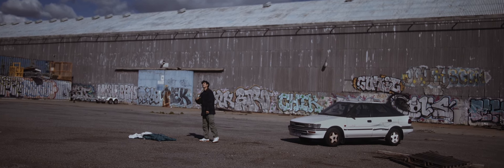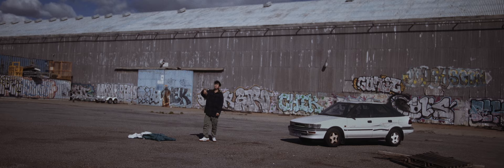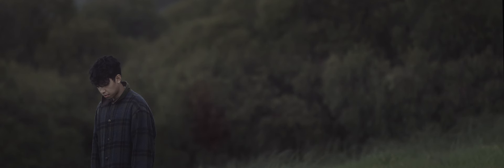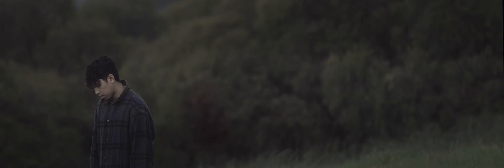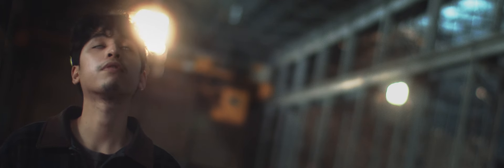6Deep (feat. Toyotomi & Max Black)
HWLS - 6Deep (feat. Toyotomi & Max Black)

Produced by: HWLS
Written by: Toyotomi & Max Black
Songwriting: Doxa (Spencer Eugene Stewart)

Clip credits:

Directed by: Rakim Kaldas & Toby Bajrovic
Edited by: Rakim Kaldas & Toby Bajrovic
Director of Photography: Toby Bajrovic

Artwork: @studiothinktank

Lyrics:

Six deep in the spot
Bad boy tell a bitch kick rocks
Asshole lie to her thats facts
Free house mumma out I’m at max

And I And I Can’t fold for the racks
And I’m in the spot
And my stats you can’t match em
Handling and packaging
Bitch I don’t sleep got a stash in my mattress
I like to tax but hardly pay taxes
Smoking the hash but I’m never relaxing
I’m into action, I’m into doing shit you can’t imagine
You into doing shit just for reaction
I take the pie fuck the split fuck the fraction
You do not work you just fall for distractions

Flew mama to the spot
Got a show and she at the front
Keep it blunt I told all the people
We was turning up
Talk a lot
But you showing none that make you a bum
I can take you to my crib
I don’t live with mum
I’ve been
Feeling lonely coz nobody home
Don’t keep secrets you my bro
So don’t hold your tongue
Uh uh
Yeah nah uh
Trust her
I don’t trust her, she not my mama
Baby you why you roll another one
I’m getting higher
And I’m going up it’s getting hot it’s like a
fryer

Seeing death
Smell of cigarettes
Coffee cup, sipping rum
Hope i don’t forget
More is less
Downing X, I’m a silhouette
See my ex, she want sex
I want nothing less
She get wet, stain her neck
She heard what i said
She get sad, oh my bad, I’m still in her bed
Leave her dead, what i said
No she won’t forget
Nothin said, nothin left, she ain’t in my head